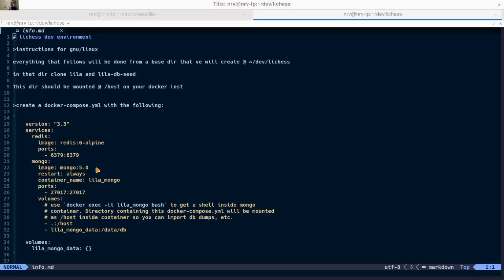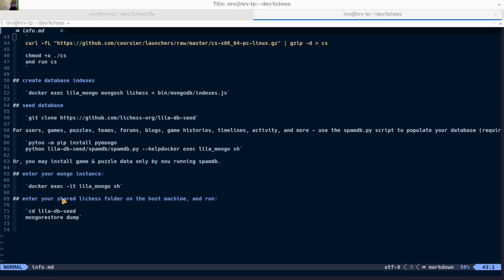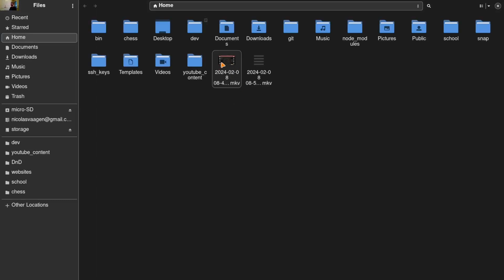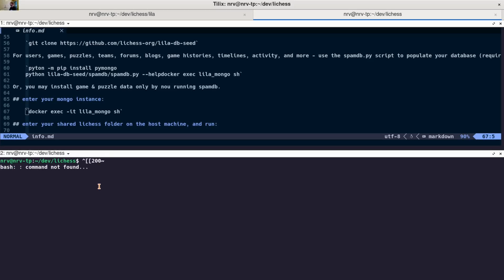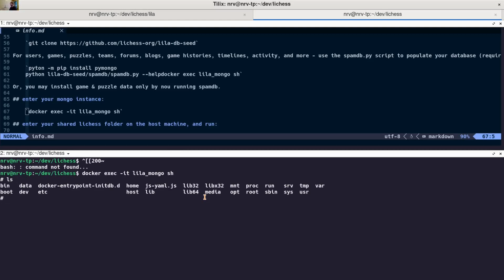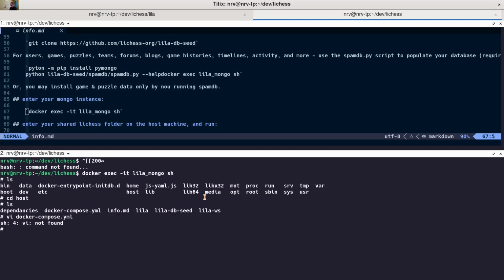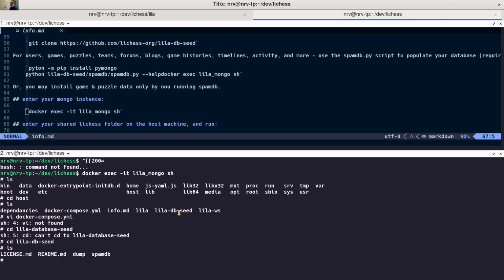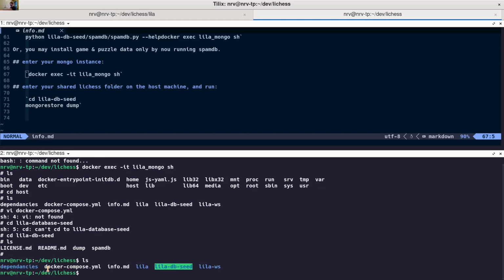lila on fedora | how I set up a dev environment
Check comments for docker-compose